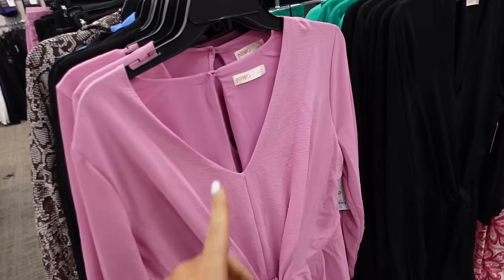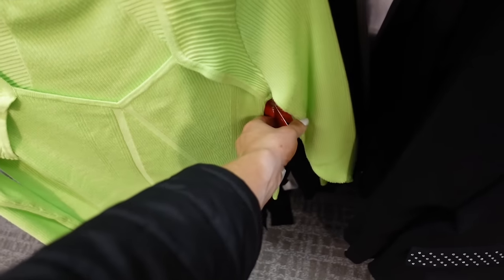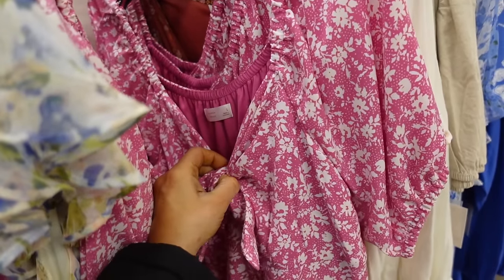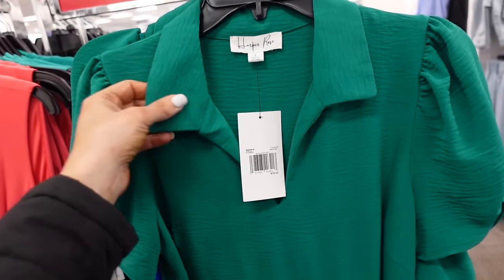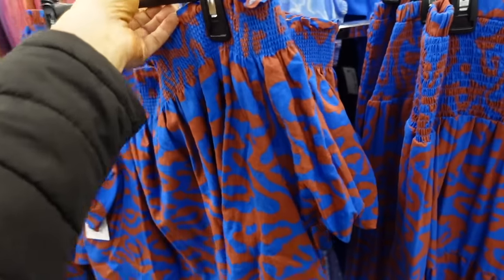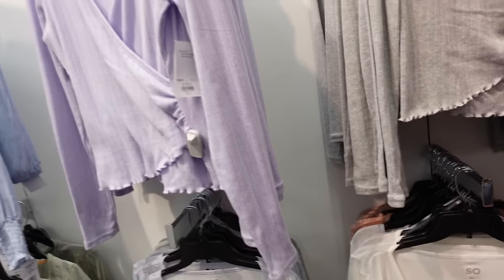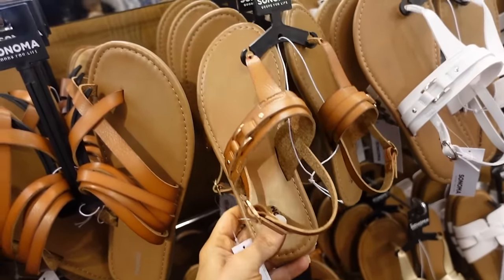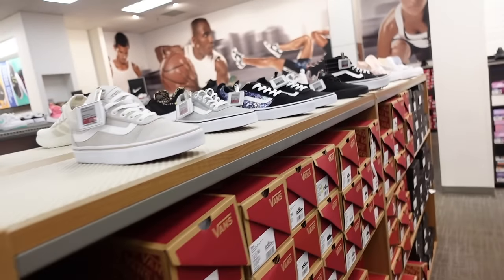KOHLS TOP DEALS & NEW ARRIVALS SHOP WITH ME 2024!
Hi! I hope you enjoy this KOHLS SHOP WITH ME.

KOHLS TOP CYBER DEALS & NEW ARRIVALS SHOP WITH ME 2023!